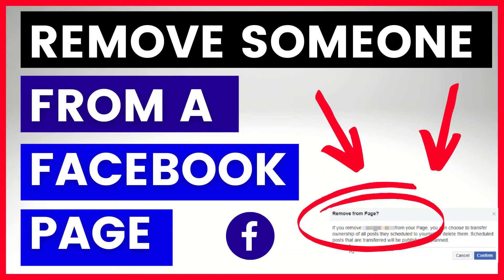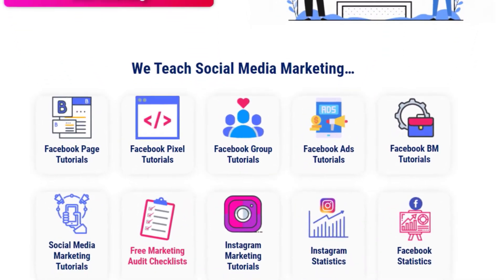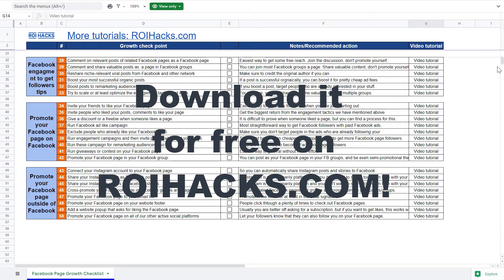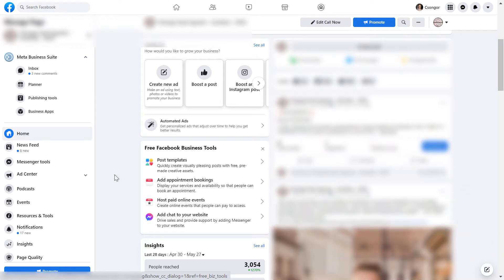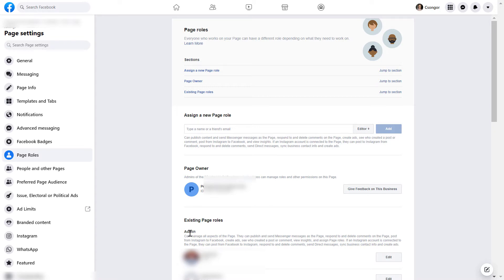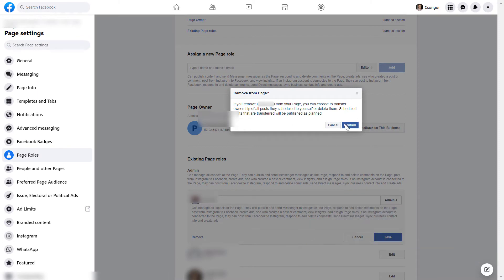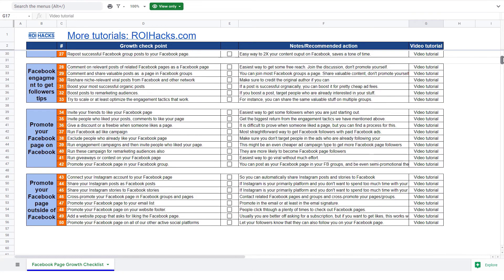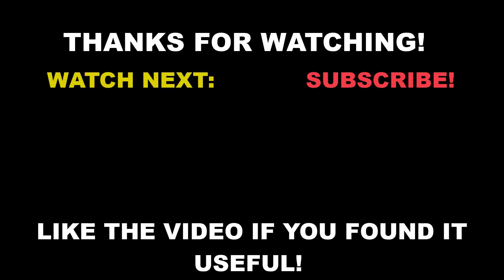How To Remove Someone From A Facebook Page? [in 2025]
- 🤖 𝐂𝐡𝐚𝐭𝐆𝐏𝐓 𝐅𝐨𝐫 𝐅𝐚𝐜𝐞𝐛𝐨𝐨𝐤 𝐏𝐚𝐠𝐞s 𝐅𝐫𝐞𝐞 𝐂𝐡𝐞𝐜𝐤𝐥𝐢𝐬𝐭 & 𝐏𝐫𝐨𝐦𝐩𝐭 𝐋𝐢𝐛𝐫𝐚𝐫𝐲

✅ How To Remove People from a Facebook business page? - Complete blog post

In this video tutorial, we are going to show you how to remove someone from a Facebook business page.

How To Remove Someone From A Facebook Business Page?
Here is how to remove someone from a Facebook page:

Click on ‘Settings’ on the left column
Click on ‘Page Roles’ in the left columnFacebook page roles in Facebook page settings
Search for the user you want to remove from the Facebook page
Click on the ‘Edit’ button next to their nameremove someone from Facebook page
Select ‘Remove’.
Confirm that you want to remove the person from the Facebook business page.
You enter your password.
If you go through this process, the person now should be removed from the Facebook page.

This is actually the same as removing an admin from the Facebook page. If you need more details about that, check out the tutorial here:

­How to remove admin from the Facebook page?
What Happens When You Remove Someone From A Facebook Page?
Once you remove access of someone who previously had a page role on the Facebook page, they will no longer be able to access the Facebook page as an admin, editor, moderator, advertiser, etc.

However, if you change your mind and you want to add them back to the Facebook page in any kind of Facebook page role, you can do that if you have admin access on the Facebook page.

Can’t Remove Someone From The Facebook Page
Here are the most common issues that can arise when you want to remove someone from a Facebook page.

First, you have to be a Facebook page admin to be able to remove anyone from the Facebook page. If you don’t have admin access currently, check out these tutorials:

How to add admin to a Facebook page?
How to request admin access to Facebook page?
Secondly, if you are the only person who has admin access to the Facebook page and you want to remove yourself from the Facebook business page, you first have to add an admin to the Facebook page before you would be able to remove yourself from the page.

The second issue is if you have been using the new Facebook page experience. In this case, the process is a little bit different, as the User interface and the Facebook page role system changed a little bit.